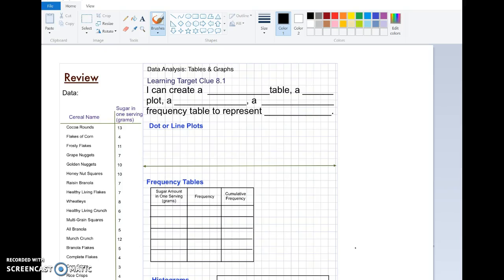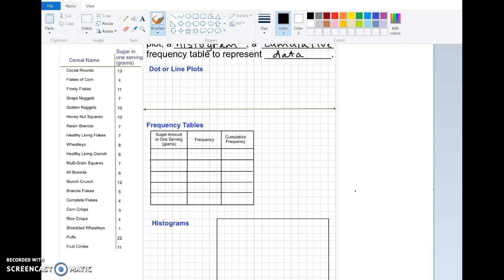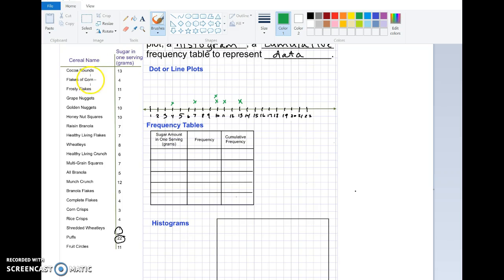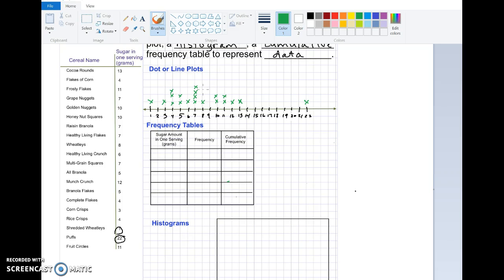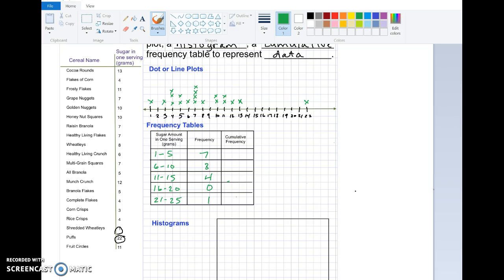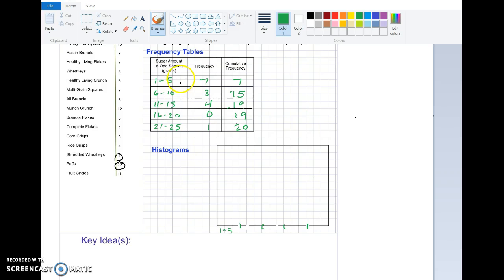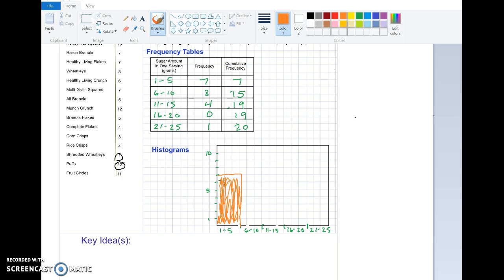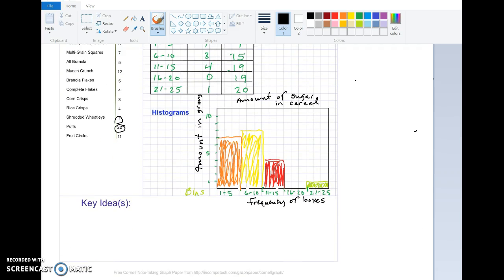8.1 Tables & Graphs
I can create a frequency table, a line plot, a histogram, and a cumulative frequency table to represent data.